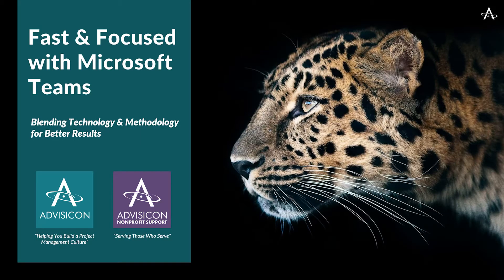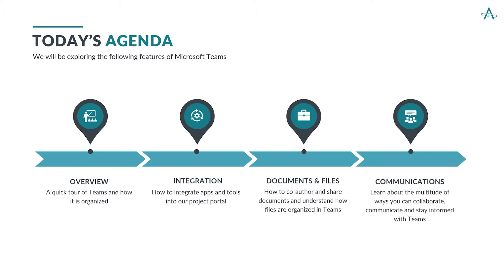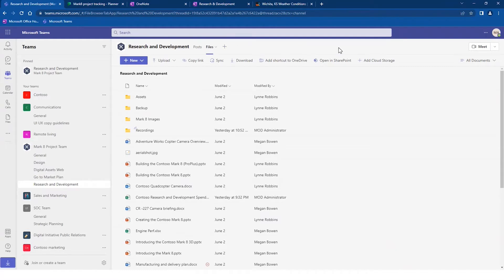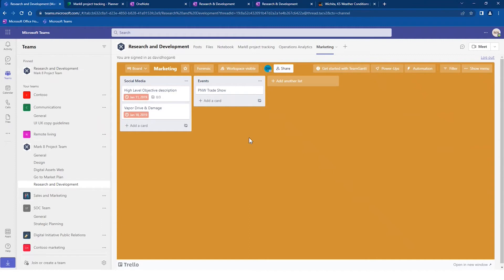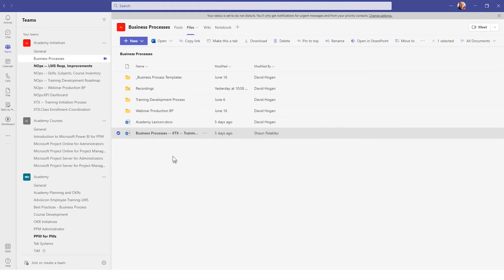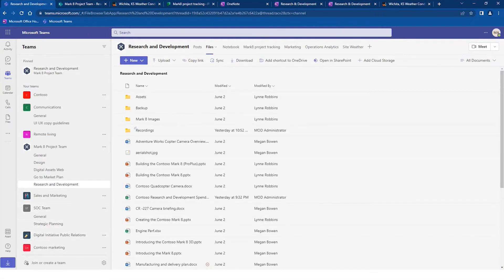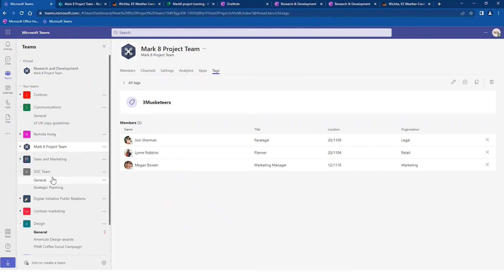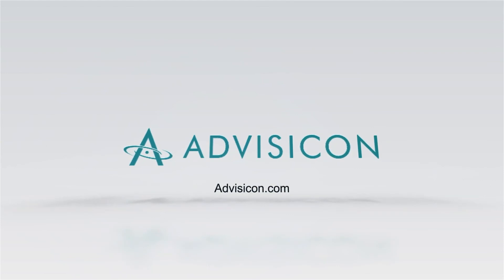Fast and Focused with Microsoft Teams | Advisicon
Too much wasted work time from context switching? Keep your project team focused, centralized, and linked with Microsoft Teams. See how components of project management are fused together in order to improve productivity and reduce frustration.